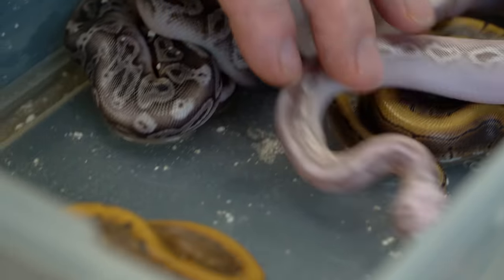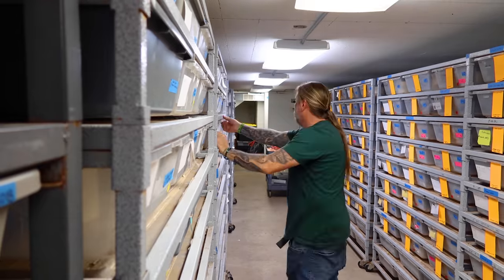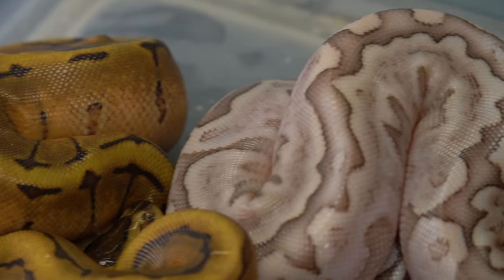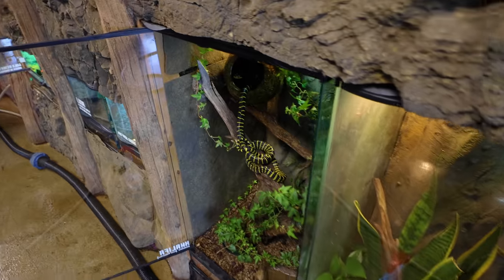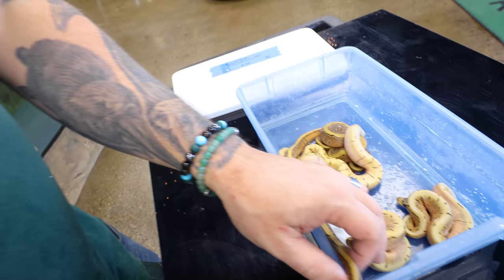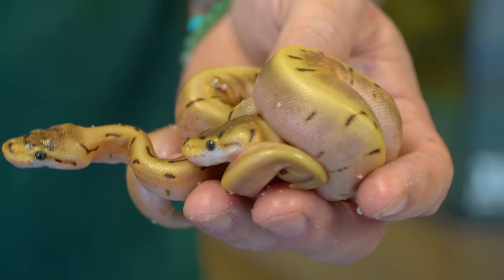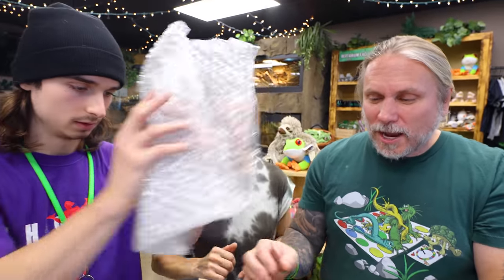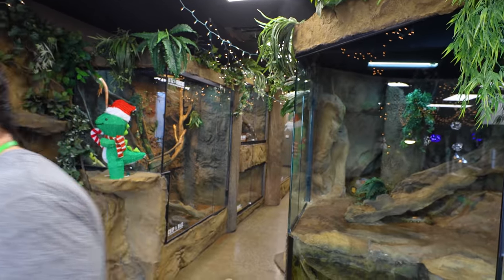I'M SO SAD ABOUT THIS...... | BRIAN BARCZYK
and use my code BRIANB to learn more about the iRestore Professional Hair Growth System and save $350 dollars off your purchase!

↑↑↑↑↑↑FOLLOW NOAH↑↑↑↑↑↑

[Video Title]
[Video URL]